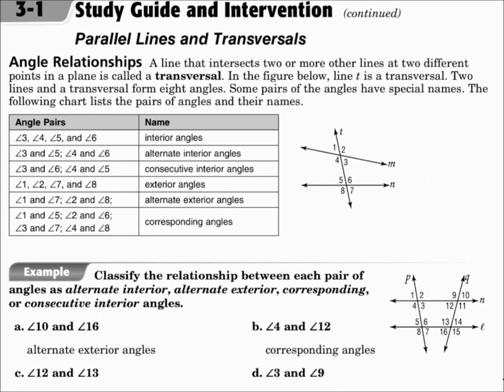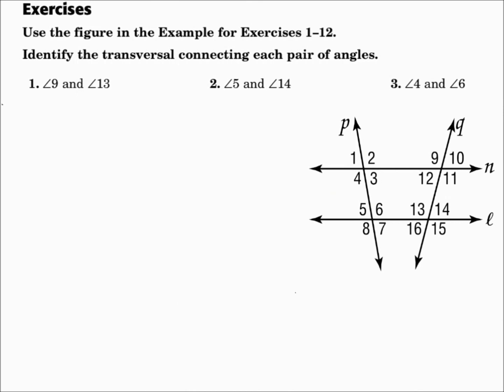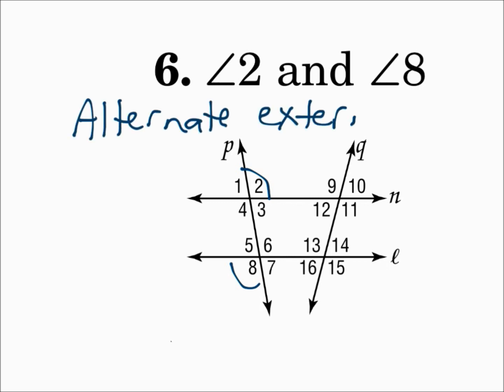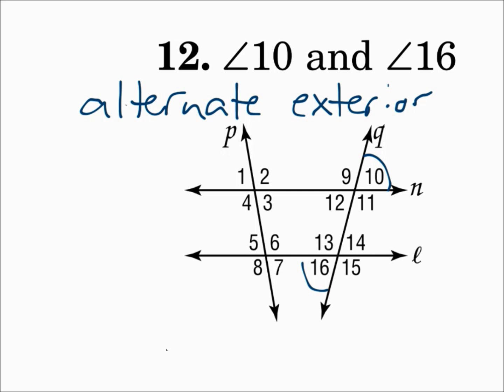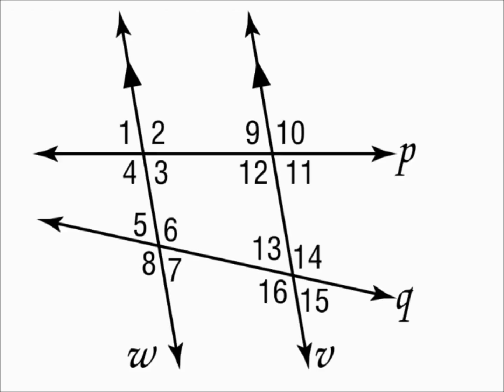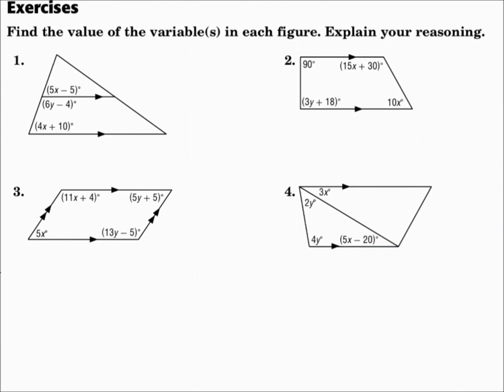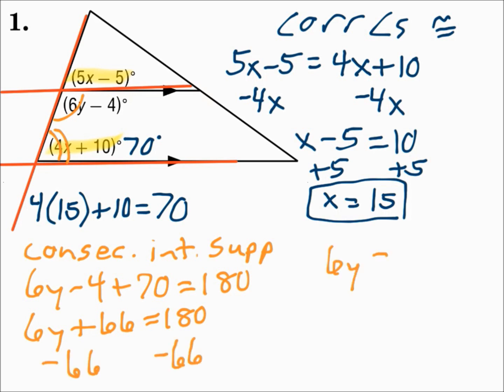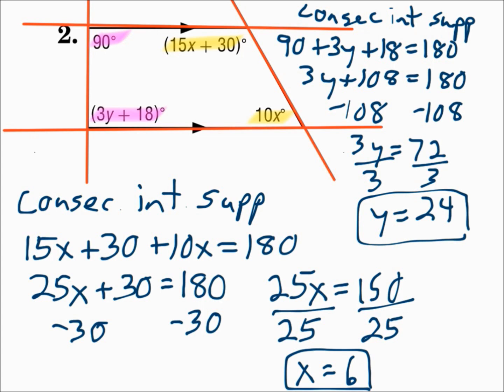Geometry 2.14 Angles and Parallel Lines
Name special angle pairs when lines are cut by a transversal.
Solve problems with angles when parallel lines are cut by a transversal.